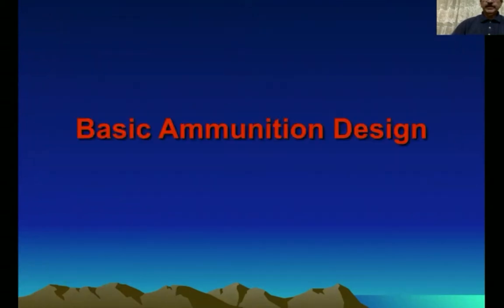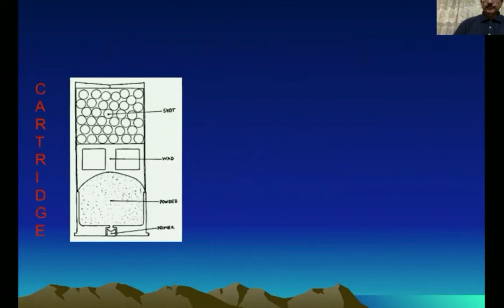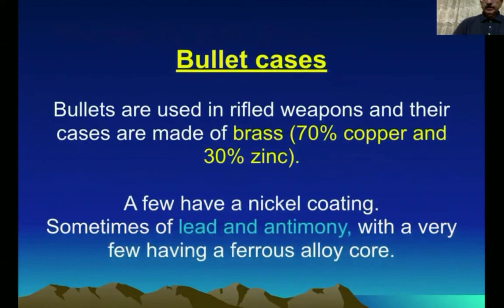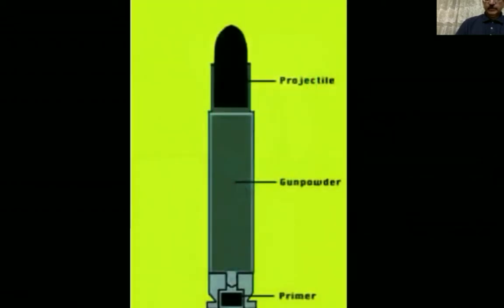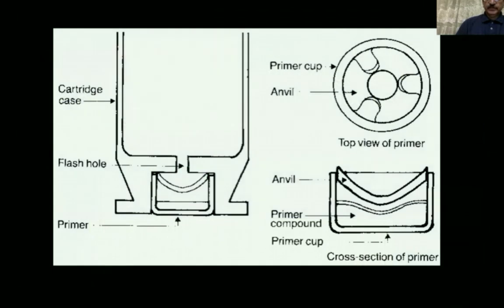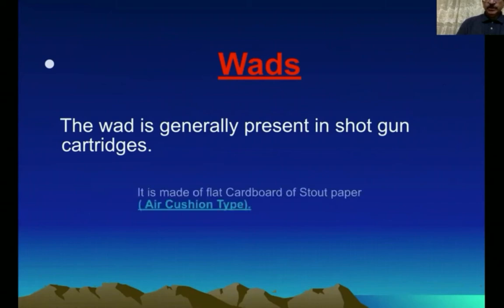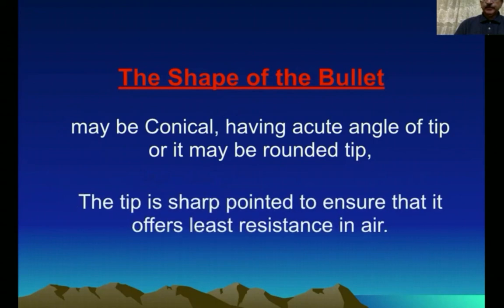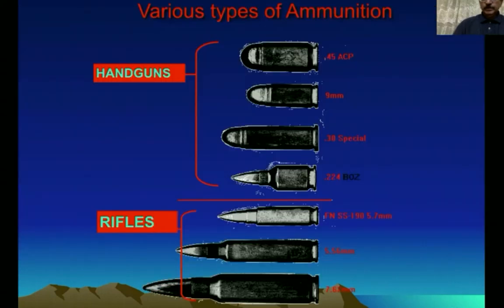2. FIREARMS INJURIES AND MECHANICS AMMUNITION DESIGN COMPONENTS OF CARTRIDGE WOUNDING ELEMENTS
THIS IS THE SECOND LECTURE ON FIREARMS AND IT'S MECHANICS. IN THIIS LECTURE I WIL. DISCUSS THE COMPONENTS OF A CARTRIDGE, BOTH RIFLED BULLET CASE AND SMOOTH BORED CARTRIDGE. THIS KNOWLEDGE IS NECESSARY AS THIS IS RESPONSIBLE FOR THE WOUNDING. THIS GOING TO PRODUCE INJURIES ON THE BODY.
WHAT IS COMPOSITION OF PRIMER? WHAT IS COMPOSITION OF POWDER CHARGE? ROLE OF WAD IN SMOOTH BORED CARTRIDGE.